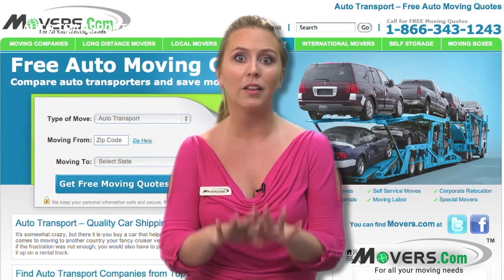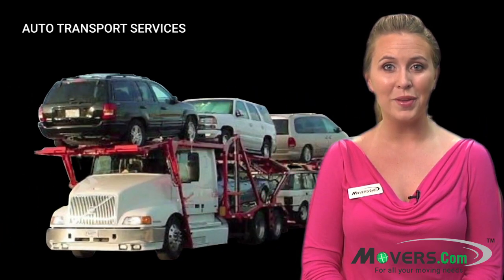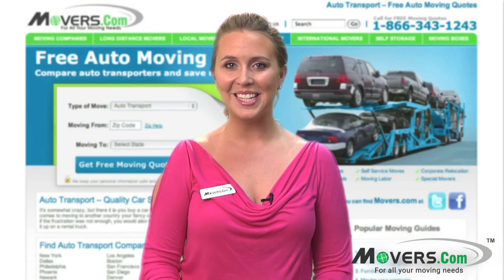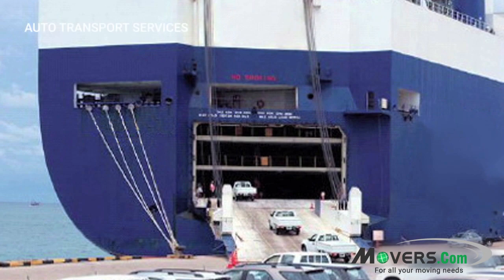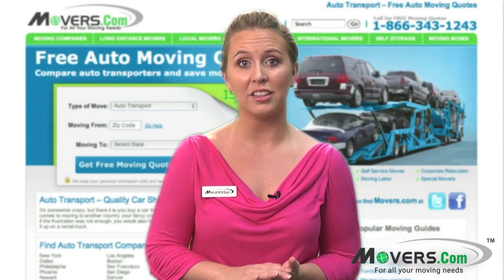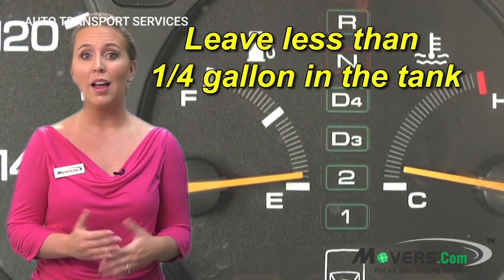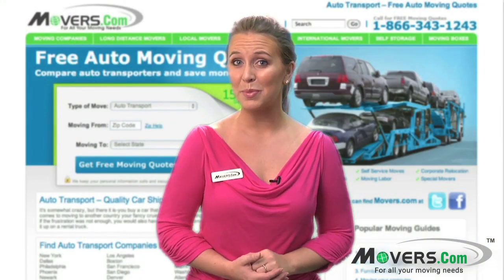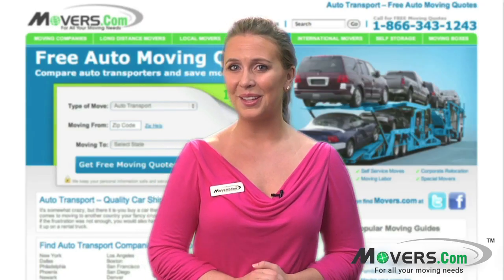Auto Transport Services | Get Free Car shipping quotes by Movers.com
Looking for a trustworthy company to ship your car for your move? Get free estimates from the nation's leading auto transport companies with Movers.com.

Getting ready to move? Movers.com is here to help. Just tell us about your move and receive free estimates from the nation’s best moving companies in minutes. If you’re moving across town, or across the country, or across the globe - Movers.com can get you there.

Movers.com - For all your moving needs.